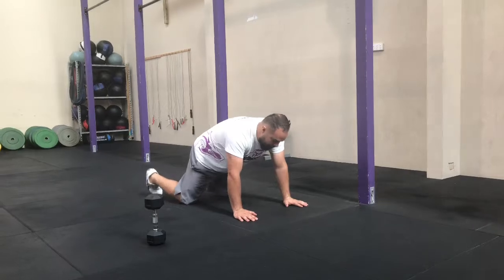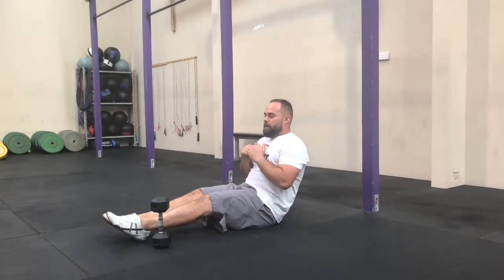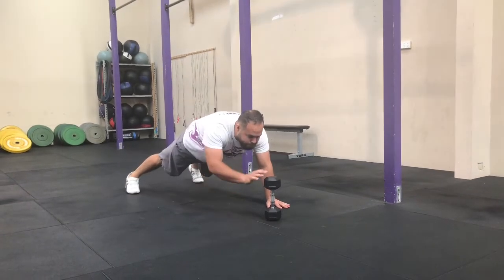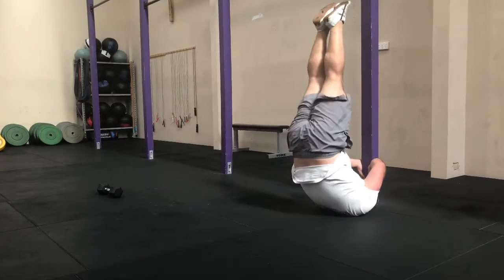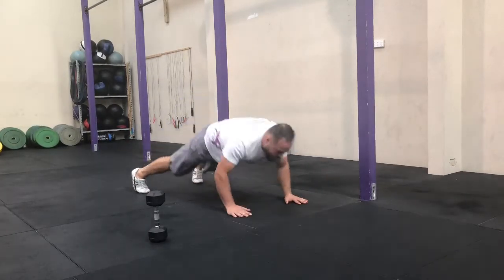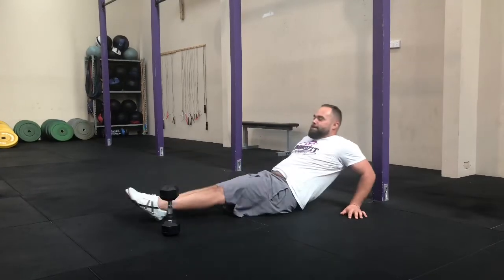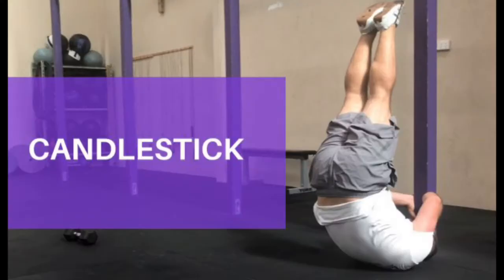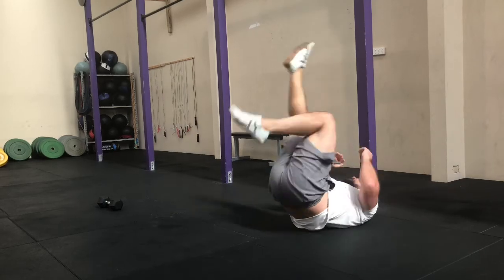Core tabata Individual